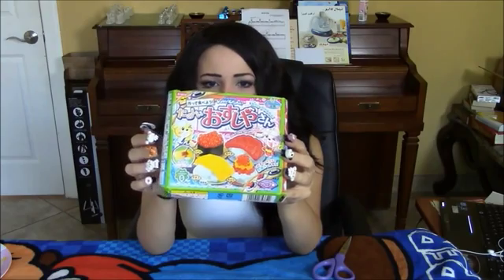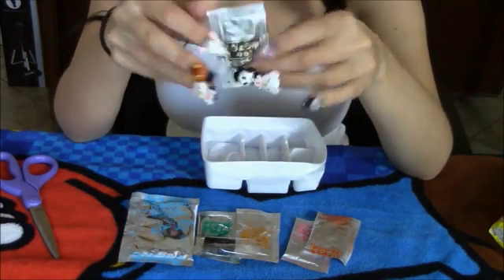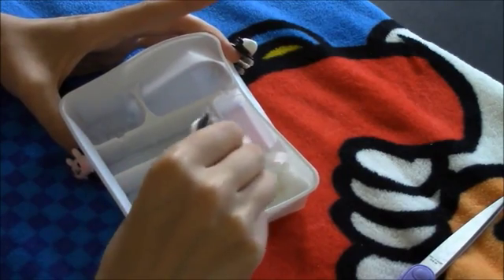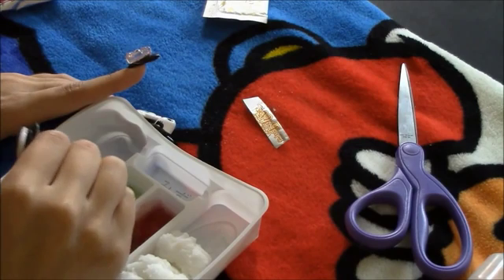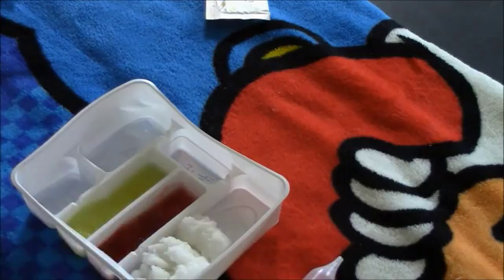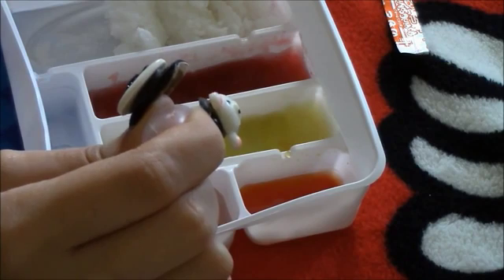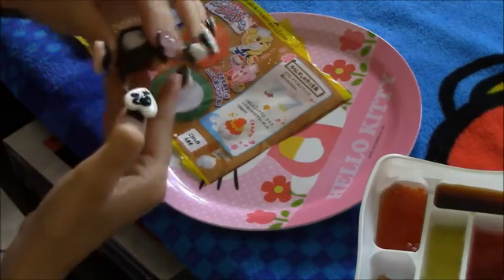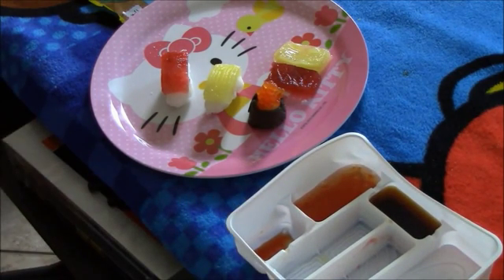ASMR Kracie Popin' Cookin' Sushi Tutorial + Taste Test Soft Spoken, Nail Tapping, Crinkly Sounds